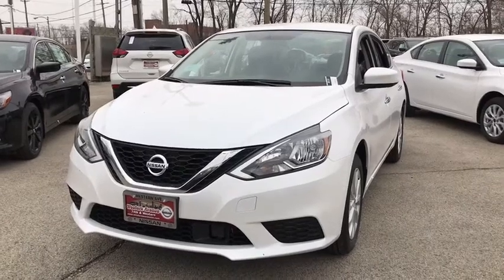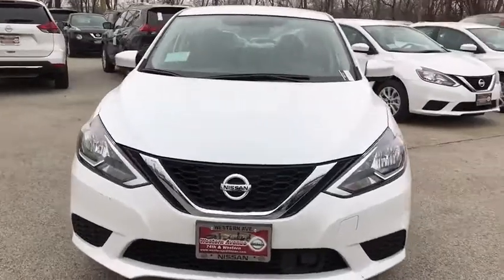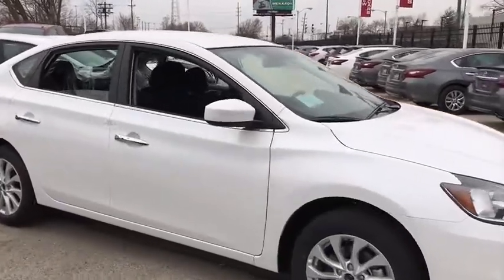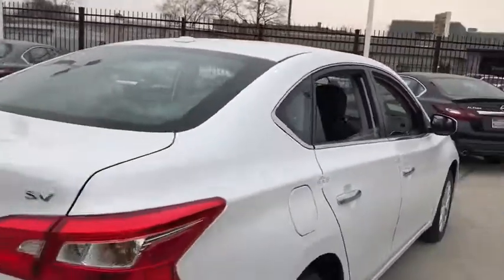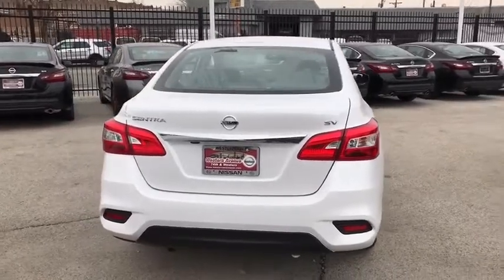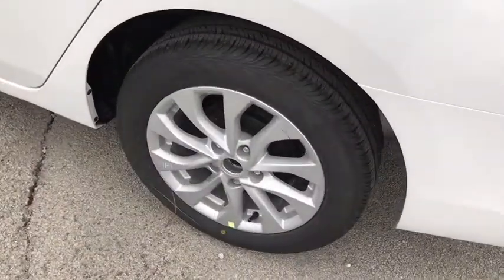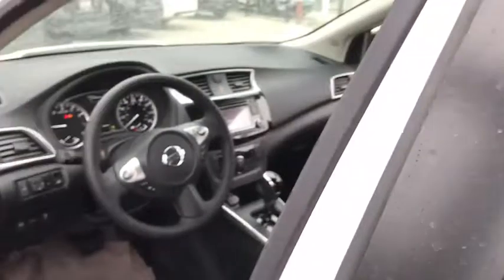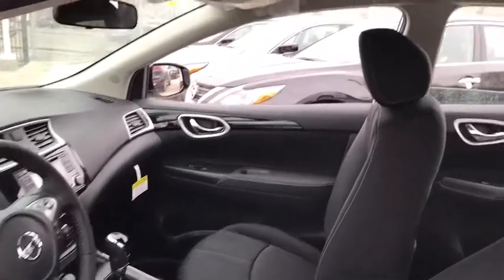2018 Nissan Sentra Chicago, Matteson, Oak Lawn, Orland Park, Countryside IL 80132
Aspen White Pearl [LISTING TYPE] 2018 Nissan Sentra available in Chicago, Illinois at Western Ave Nissan. Servicing the Matteson, Oak Lawn, Orland Park, Countryside IL area.

Delivers 37 Highway MPG and 29 City MPG! This Nissan Sentra boasts a Regular Unleaded I-4 1.8 L/110 engine powering this Variable transmission. CHARCOAL, PREMIUM CLOTH SEAT TRIM, ASPEN WHITE, [Z66] ACTIVATION DISCLAIMER.* This Nissan Sentra Features the Following Options *[L92] CARPETED FLOOR MATS W/TRUNK MAT, [H11] REAR USB PORTS (H11), Window Grid Antenna, Wheels: 16 x 6.5 Aluminum-Alloy, Wheels w/Silver Accents, Variable Intermittent Wipers, Valet Function, Urethane Gear Shift Knob, Trunk Rear Cargo Access, Trip Computer.* Stop By Today *Test drive this must-see, must-drive, must-own beauty today at Western Avenue Nissan, 7410 S Western Ave, Chicago, IL 60636.